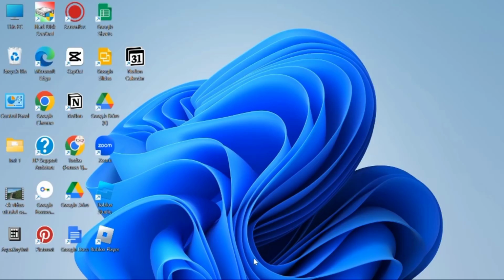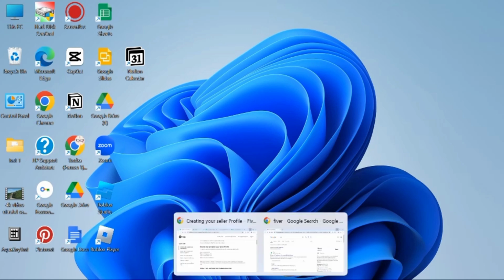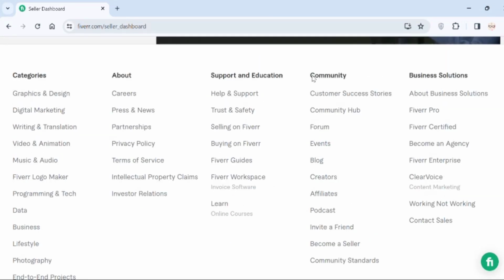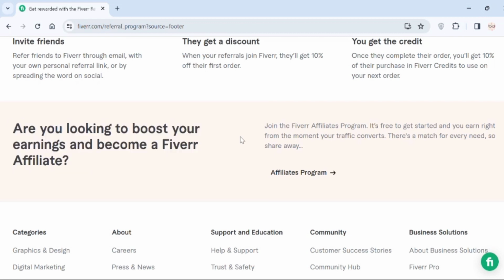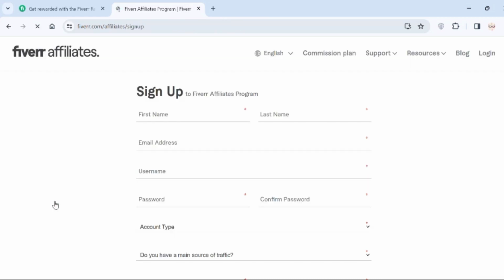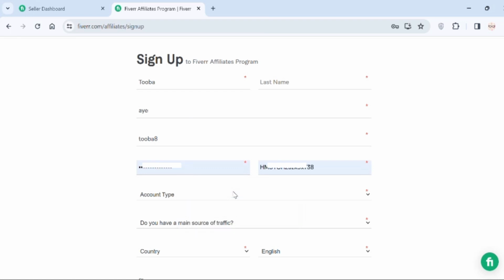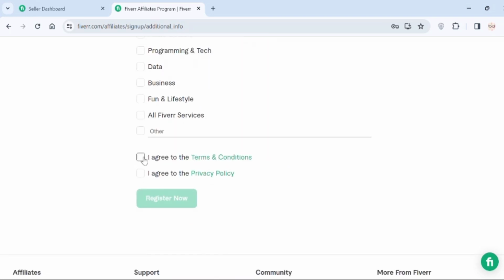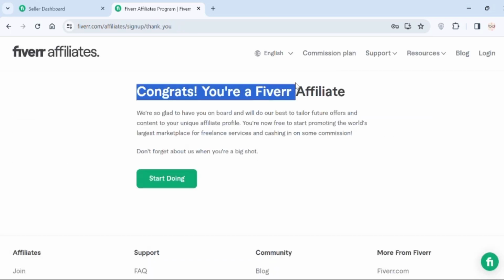How to SIGN UP for Fiverr Affiliate Program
In this Fiverr tutorial video, I explained How to SIGN UP for Fiverr Affiliate Program 2024